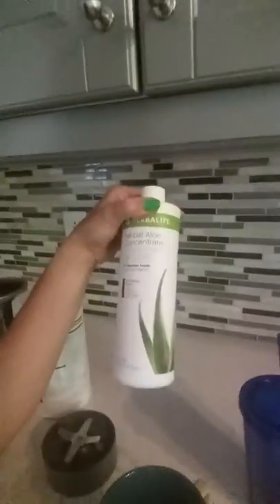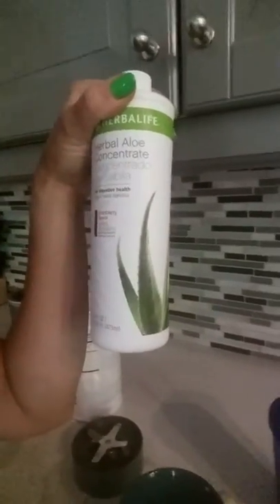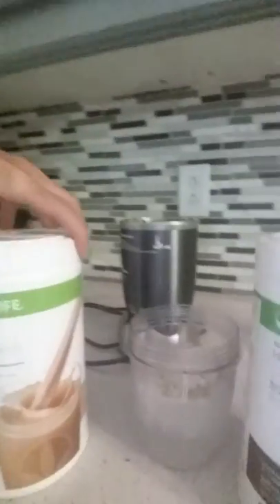Weight Loss Products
Easy affordable and delishes by Coach Eva